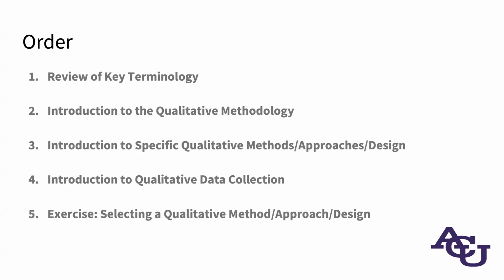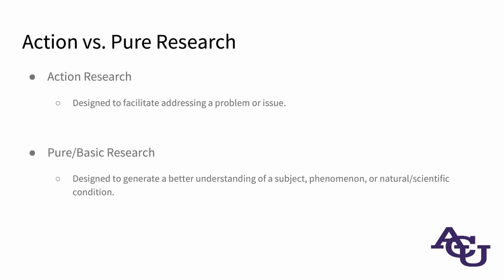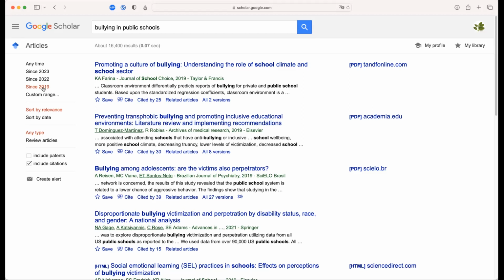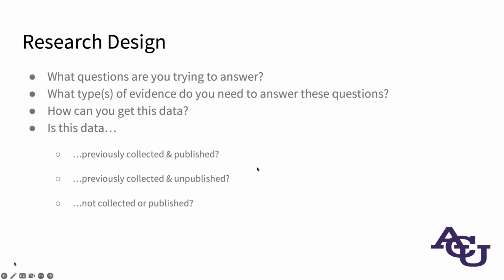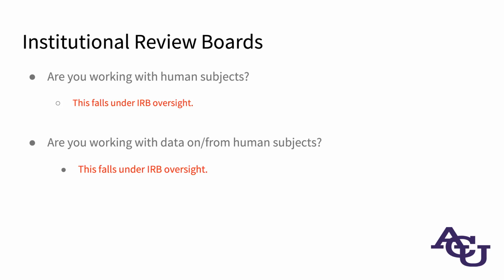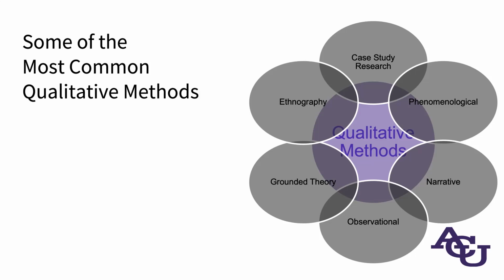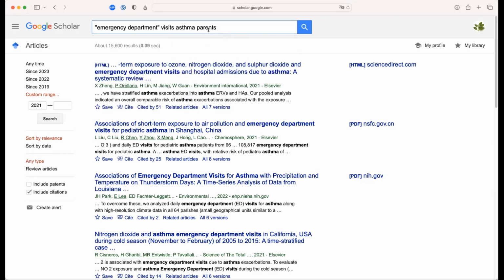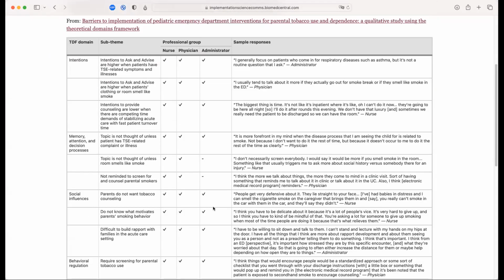Dissertation 101: Selecting a Qualitative Methodology | ACU Online Writing Center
Once you have identified a research problem, crafted a purpose statement, and identified your research questions, what methodology and research design should you choose to answer them? This webinar reviews common qualitative research designs and their suitability for answering different kinds of research questions.